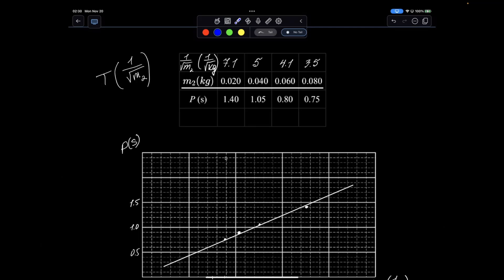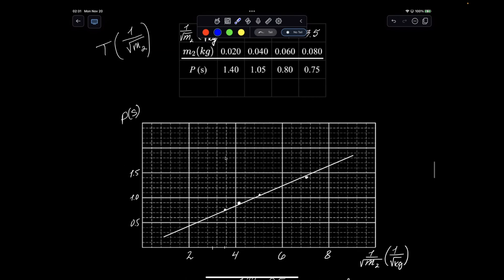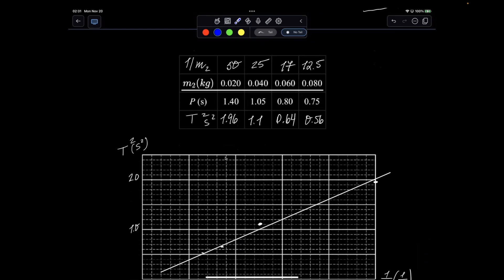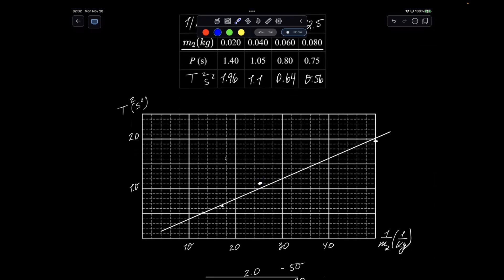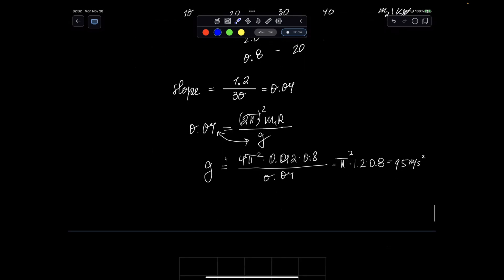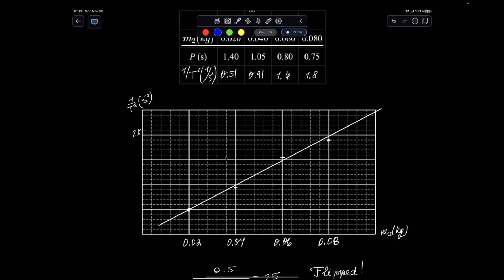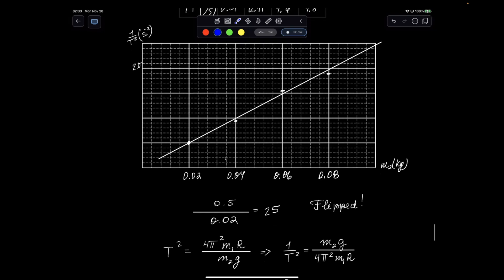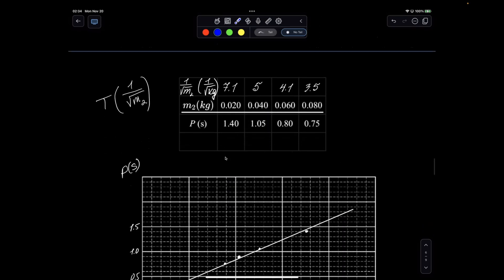Part 2 graphing and finding g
Graphing the results of an experiment and using the slope of the best fit line to calculate the value of g.
Need help with a math / physics problem? Submit